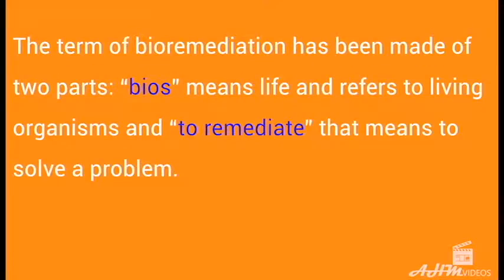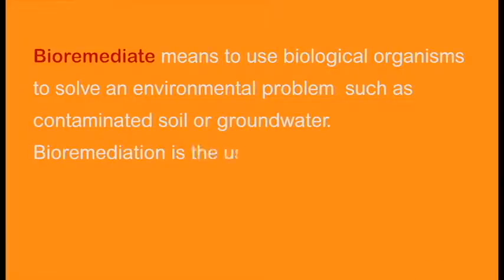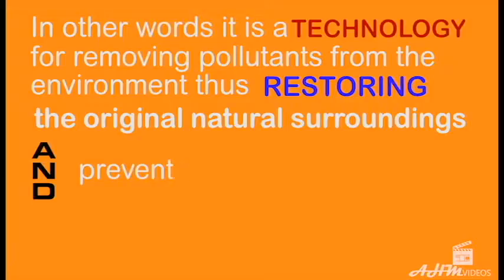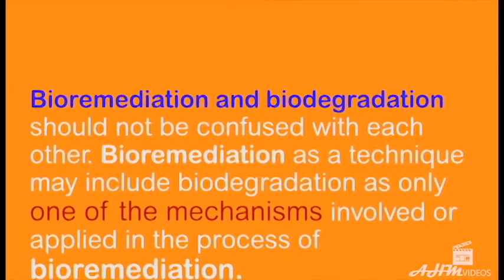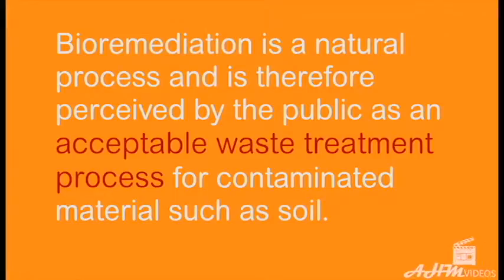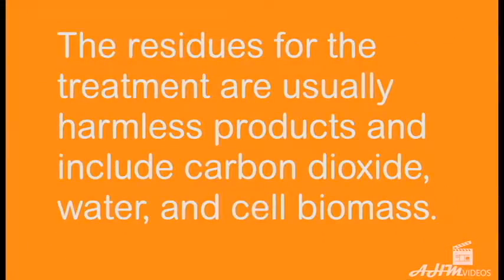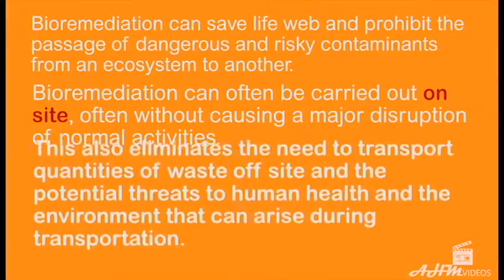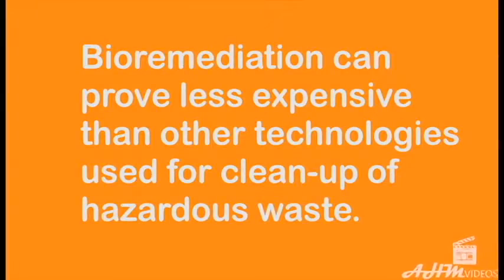What is Bio-Remediation ? Environmental Science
What is Bio- Remediation?

The term of bioremediation has been made of two parts: “bios” means life and refers to living organisms and “to remediate” that means to solve a problem. “Bioremediate” means to use biological organisms to solve an environmental problem such as contaminated soil or groundwater. Bioremediation is the use of living microorganisms to degrade environmental pollutants or to prevent pollution. In other words, it is a technology for removing pollutants from the environment thus restoring the original natural surroundings and preventing further pollution. This process is also known as biotreatment or biorestoration.
Bioremediation and biodegradation should not be confused with each other. Bioremediation as a technique may include biodegradation as only one of the mechanisms involved or applied in the process of bioremediation. Only some of contaminants are biodegradable, and only some of microorganisms can degrade a fraction of contaminants.
Bioremediation is a natural process and is therefore perceived by the public as an acceptable waste treatment process for contaminated material such as soil. Microbes able to degrade the contaminant increase in numbers when the contaminant is present; when the contaminant is degraded, the bio-degradative population declines. The residues for the treatment are usually harmless products and include carbon dioxide, water, and cell biomass.
Bioremediation can save life web and prohibit the passage of dangerous and risky contaminants from an ecosystem to another. Bioremediation can often be carried out on site, often without causing a major disruption of normal activities. This also eliminates the need to transport quantities of waste off site and the potential threats to human health and the environment that can arise during transportation. Bioremediation can prove less expensive than other technologies used for clean-up of hazardous waste.